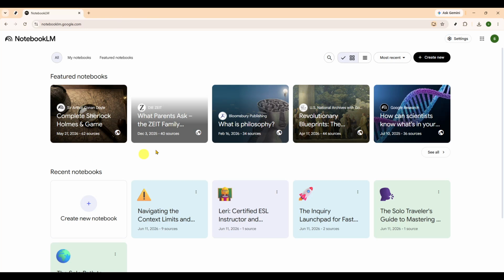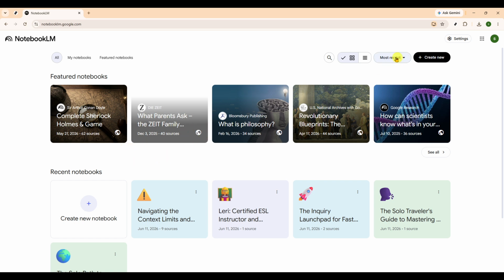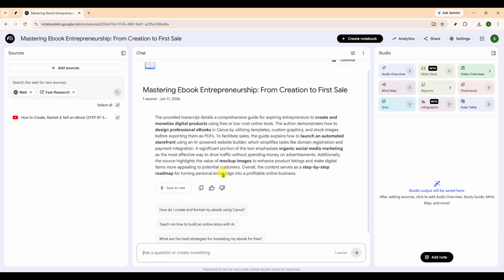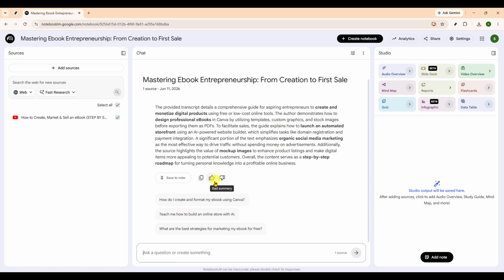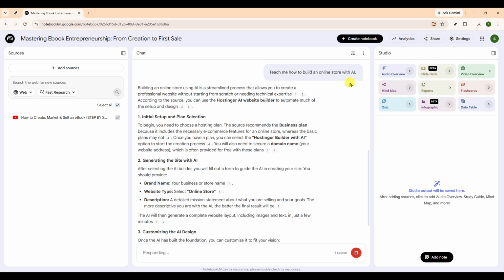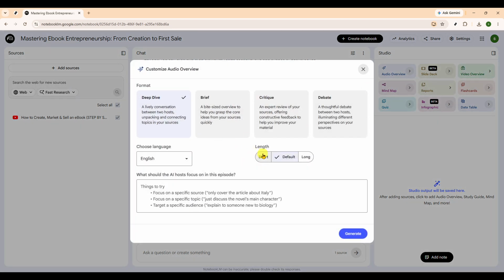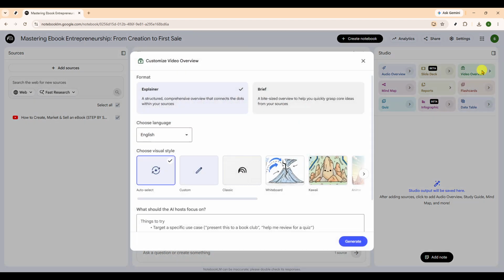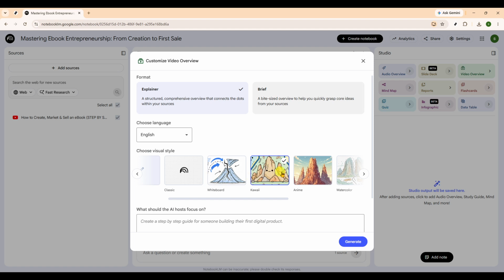How To Use Notebooklm To Create An Ebook (2026) (Complete Guide)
Learn How To Use Notebooklm To Create An Ebook (2026) (Complete Guide) with this simple step-by-step tutorial. Follow along to use NotebookLM to plan, write, and organize an ebook using AI tools for faster content creation.